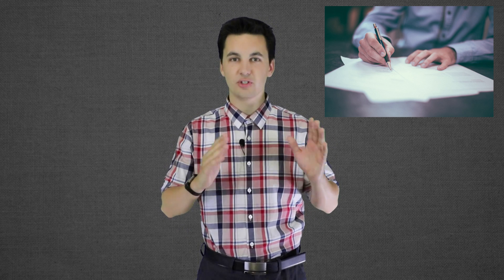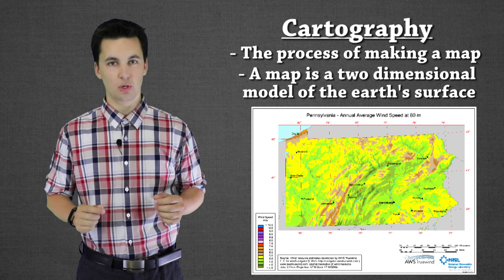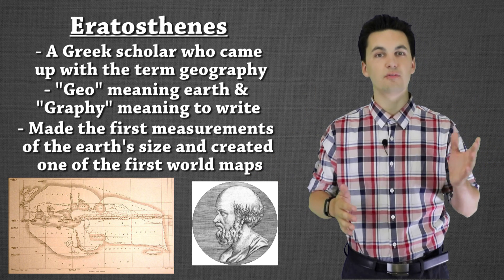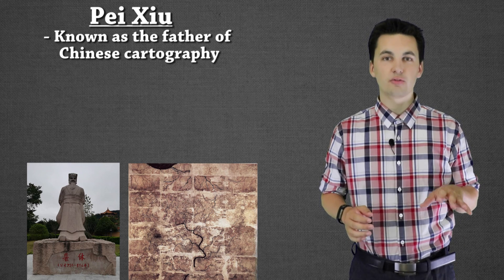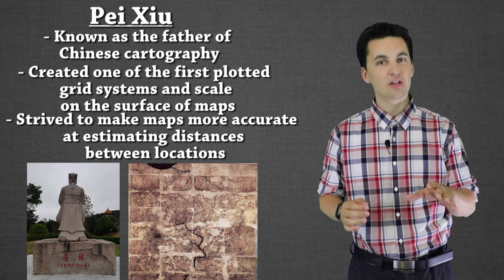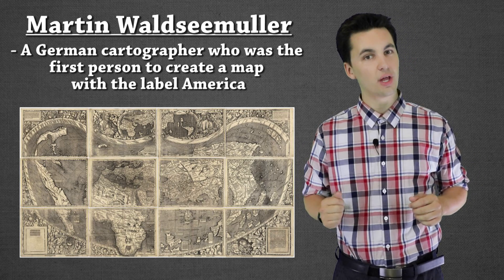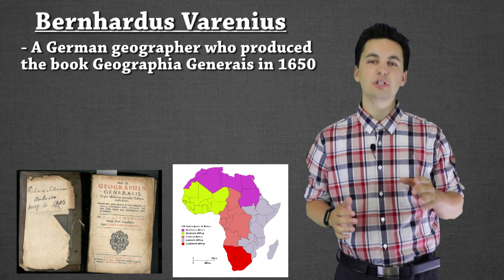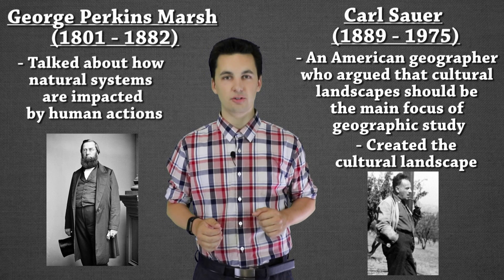Important Cartographers & Geographers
This video goes over what every map needs to be complete. It explains the purpose of TODALSIGS and how it applies to human geography.